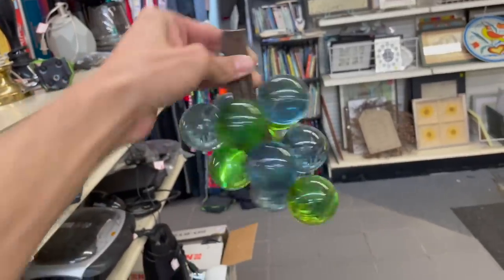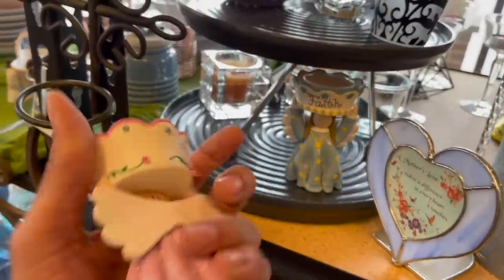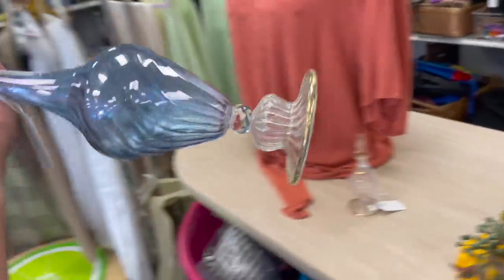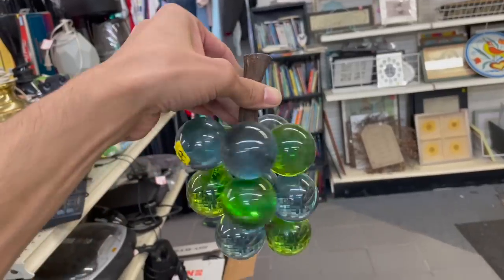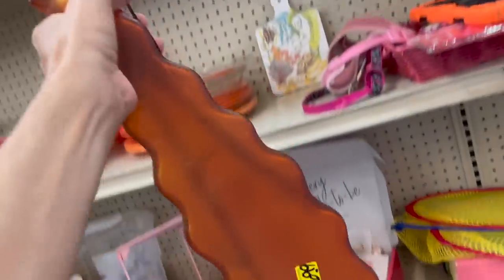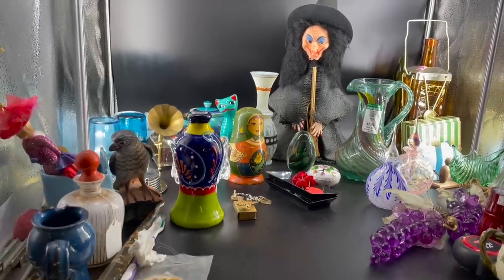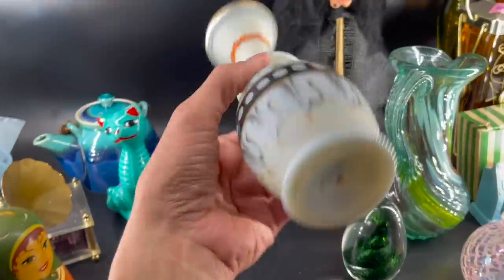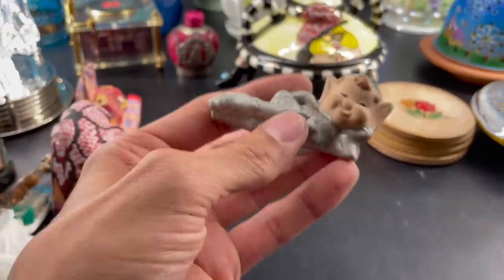THRIFT with ME Salvation Army ~ THEY LEFT IT! I'LL TAKE!! RESELL ON eBay FOR PROFIT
WE FOUND SOME GOODIES @ Salvation Army  TO RESELL ON EBAY FOR A PROFIT.